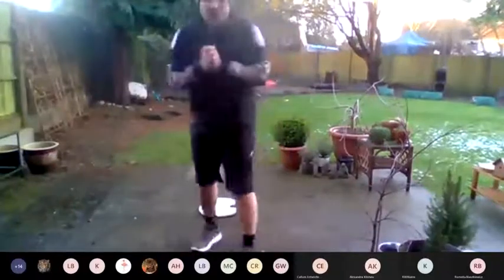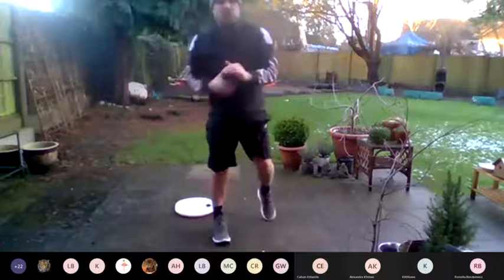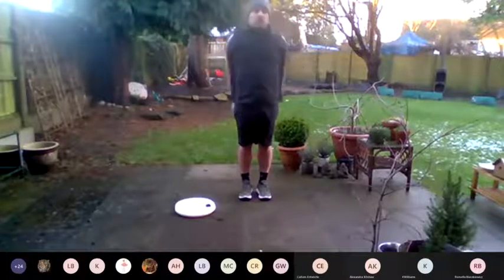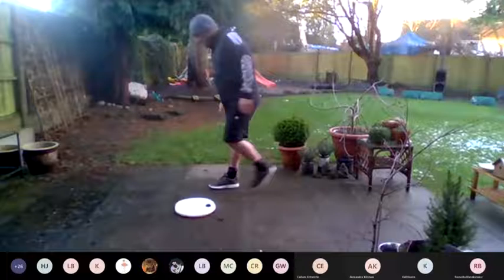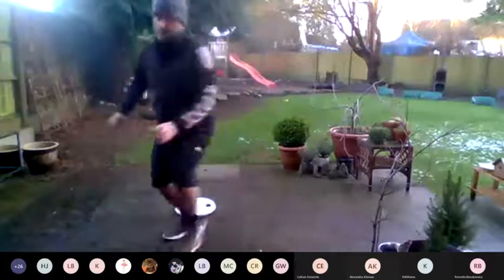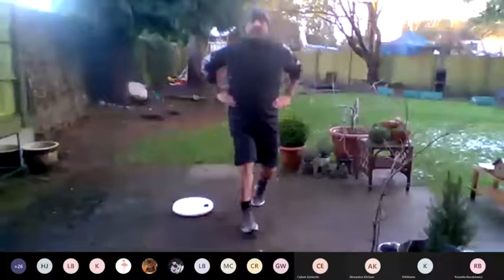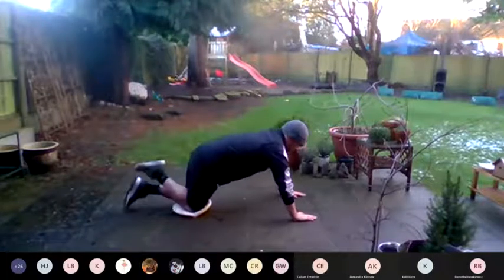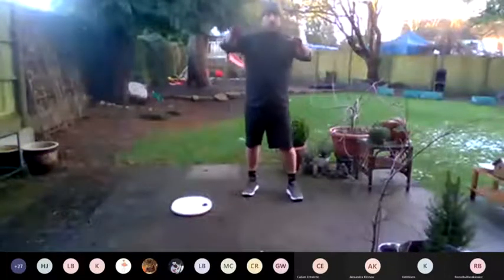Team Byrchall - Get up and Go - Session 4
Mr Williams delivers a short Tabata from his garden.  Healthy Body Healthy Mind